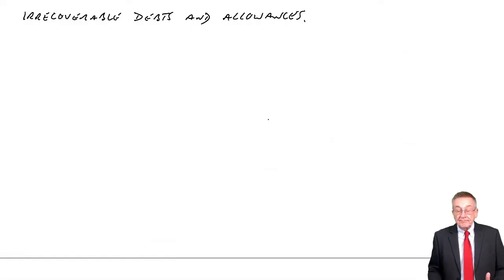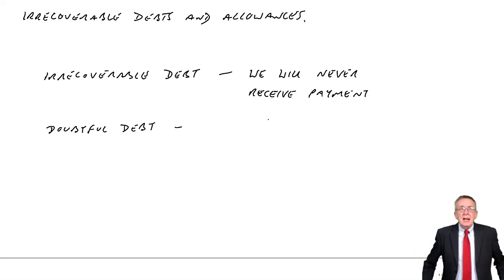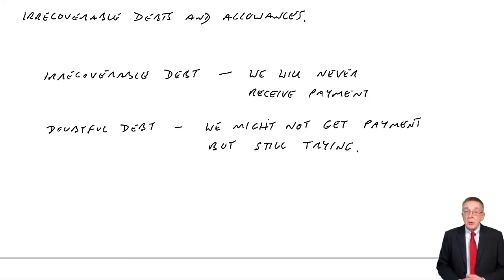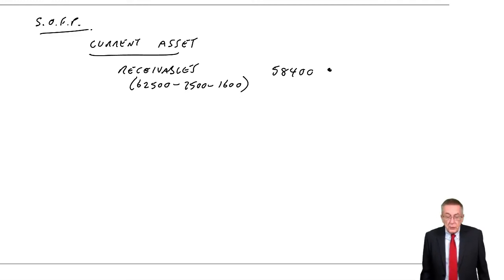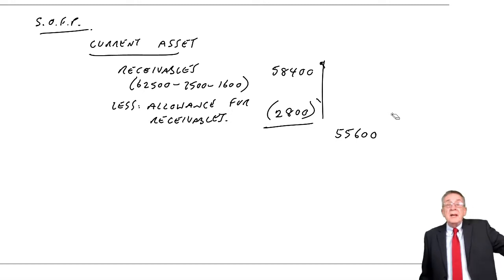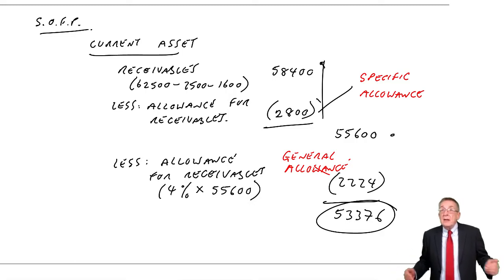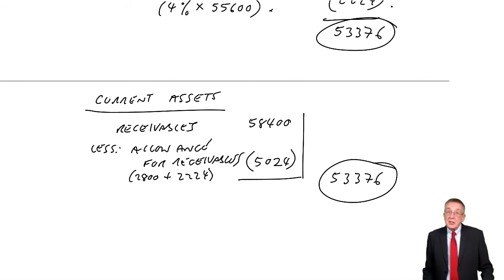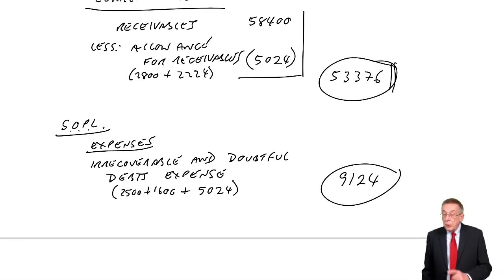CIMA BA3 Irrecoverable Debts and Allowances (part a)